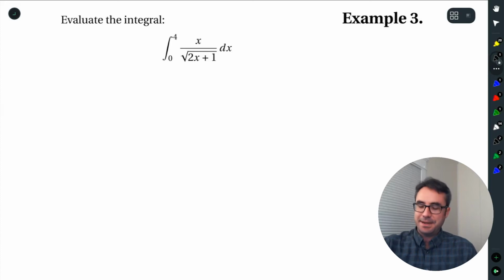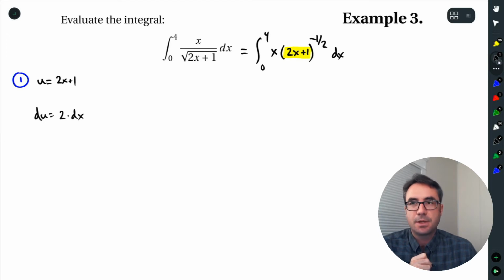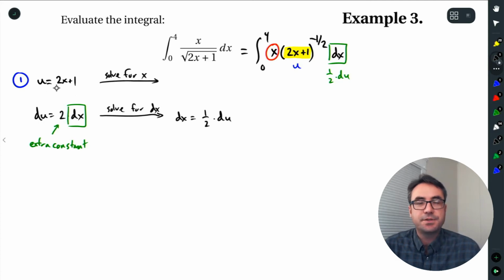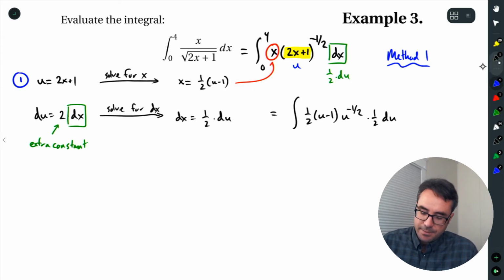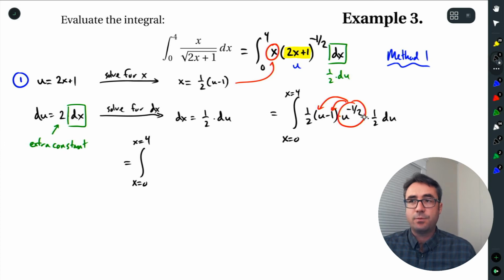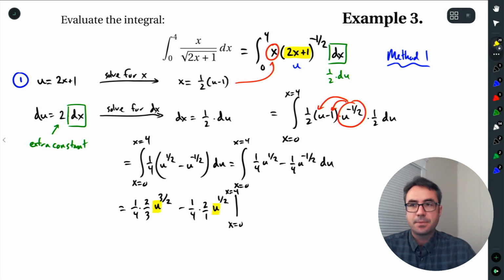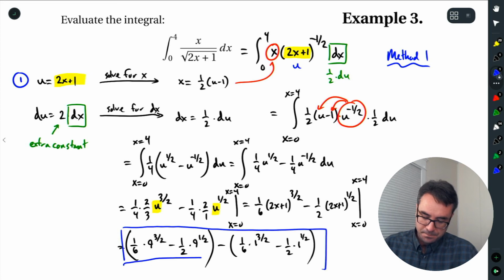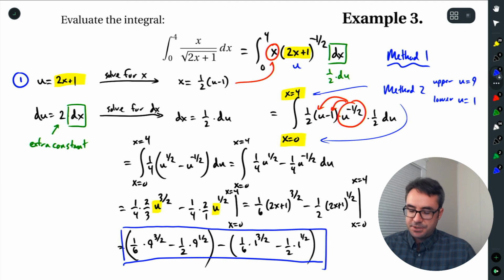MTH 141: I4 - Substitution Rule for Definite Integrals (part 4)